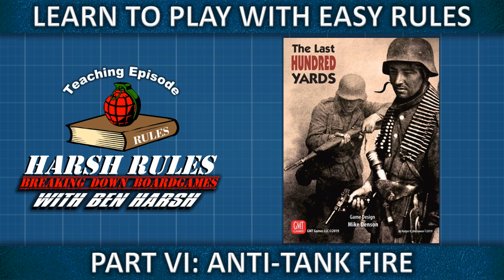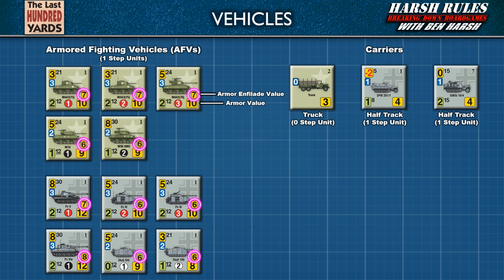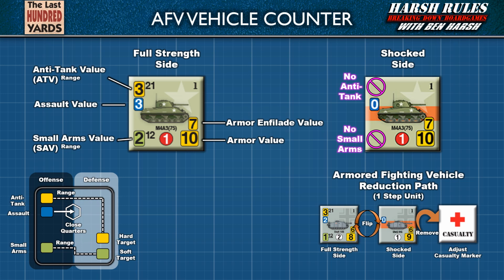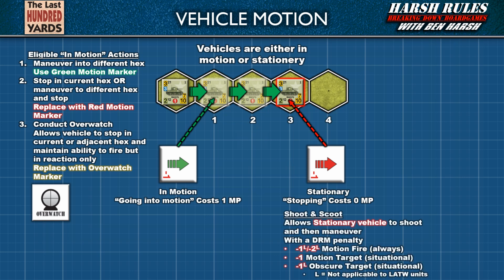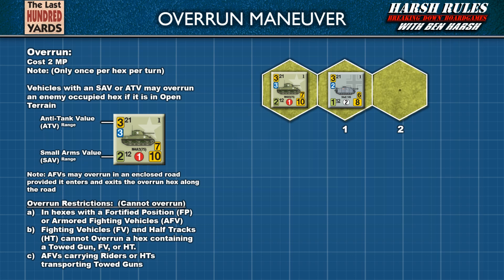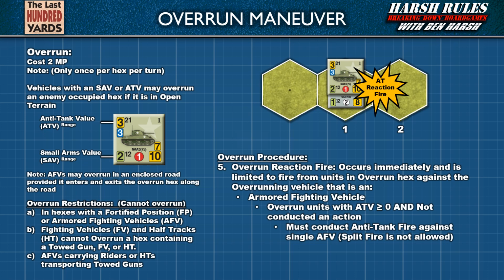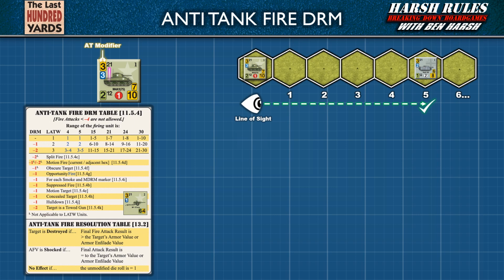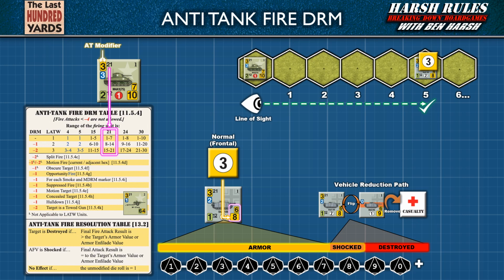Rules Breakdown: The Last Hundred Yards - Part 6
Let's continue to learn playing The Last Hundred Yards.